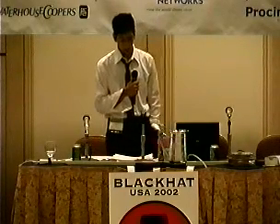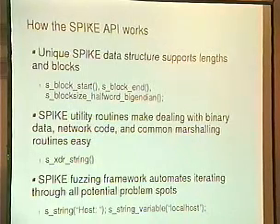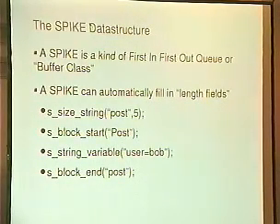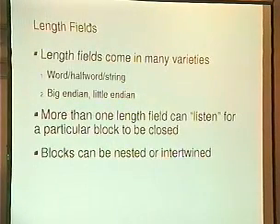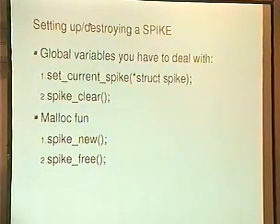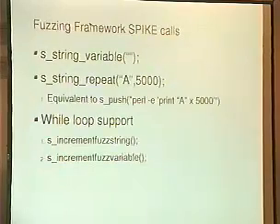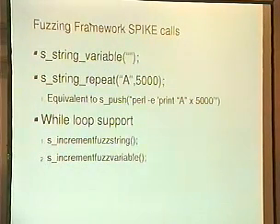Dave Aitel An Introduction to Spike Black Hat - USA - 2002